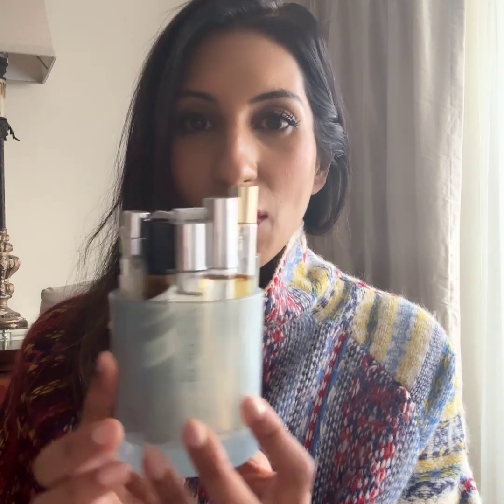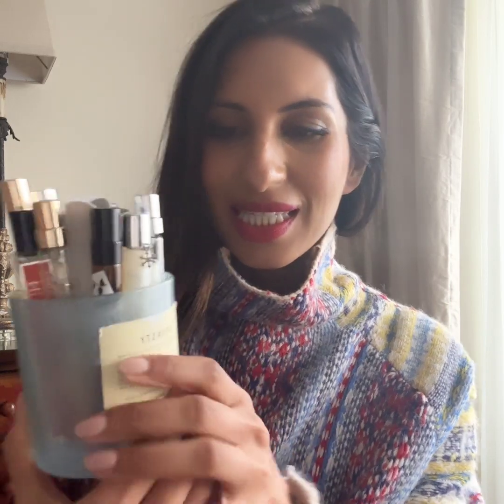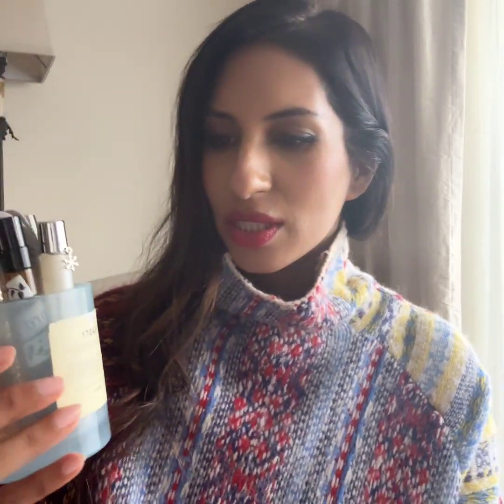YSL Opium edt Review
Opium edt the reformulation - a powdery floral amber.   Sure, not as moving as the original Opium, but this 2009 version stands on its own.  Have you smelled any version of Opium, and if so, do you have a favourite?